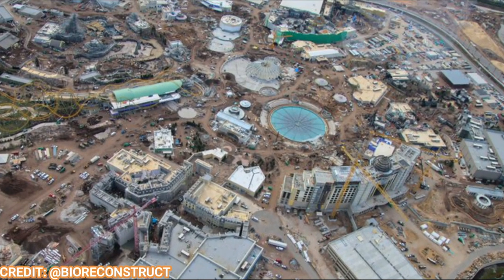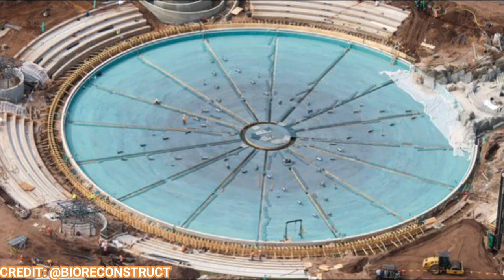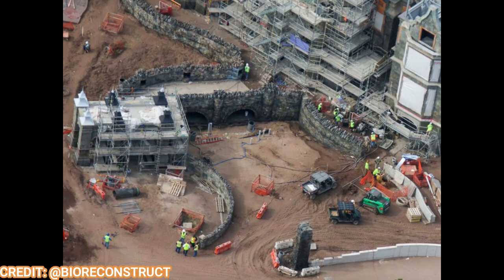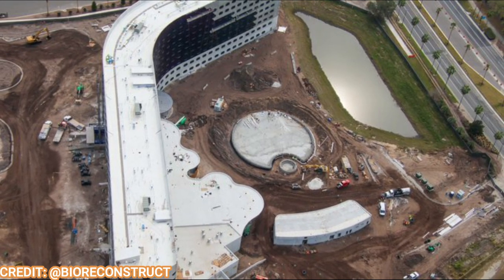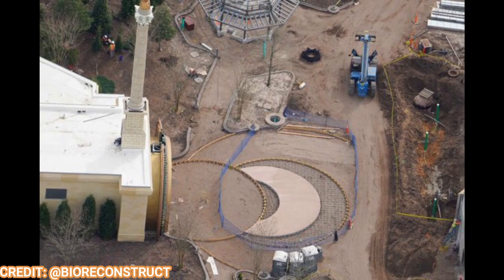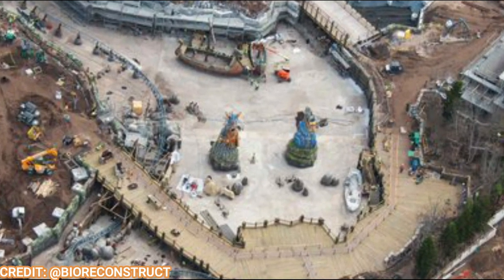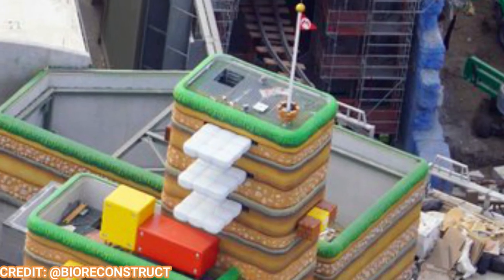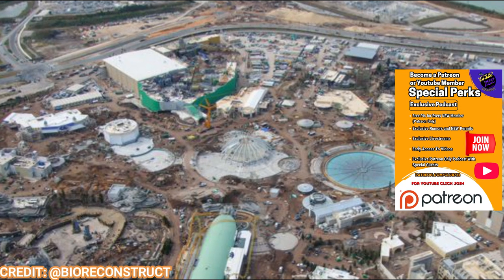Epic Universe Construction Update | More Set Piece Installation | Universal Orlando Resort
This week at epicuniverse we can see more set pieces and theming be installed in each of the four lands!